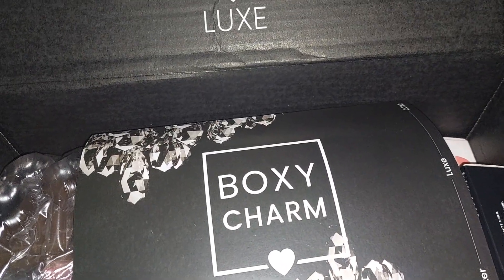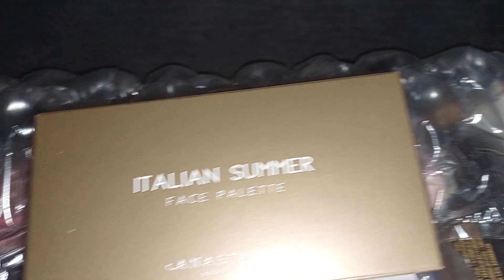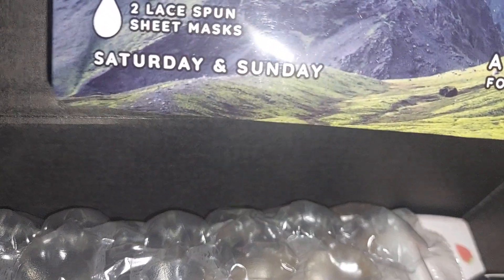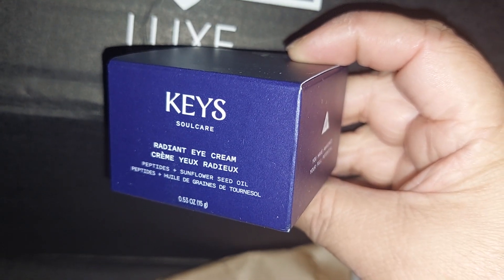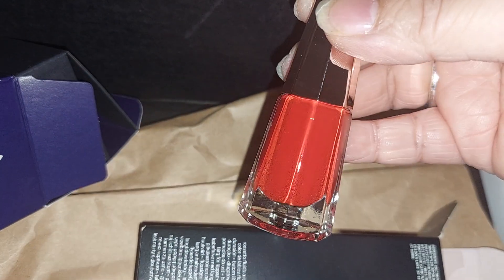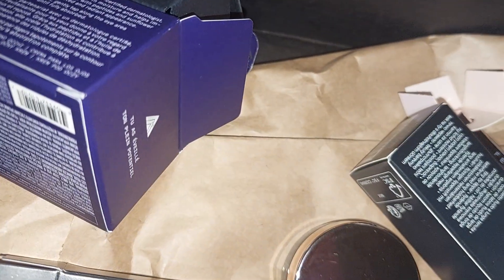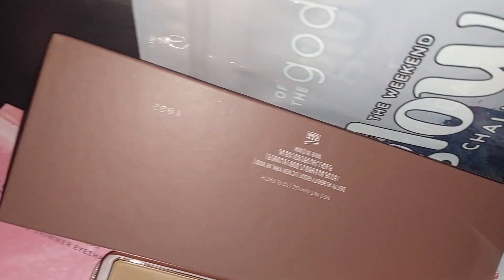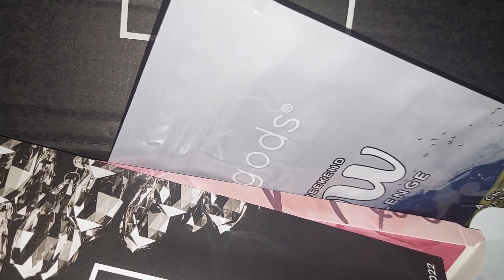Vlogmas Day 12 Unboxing my December Boxycharm luxe